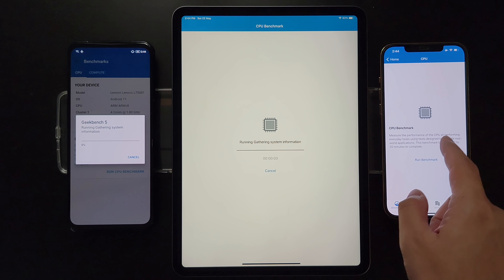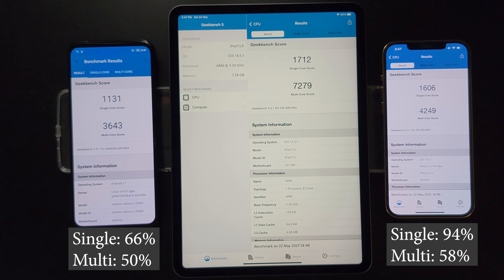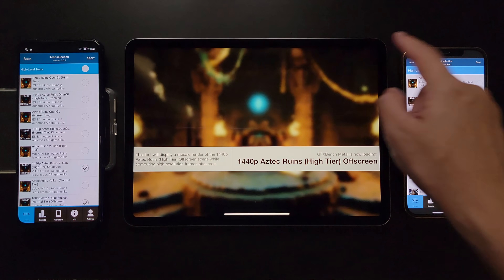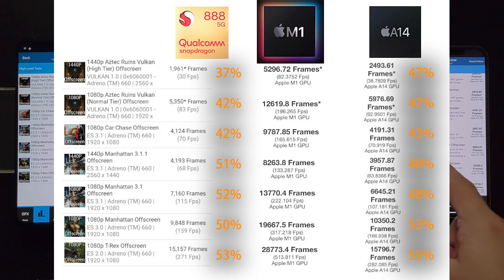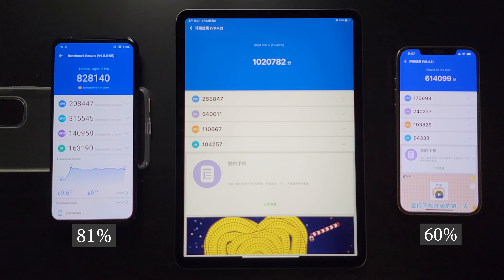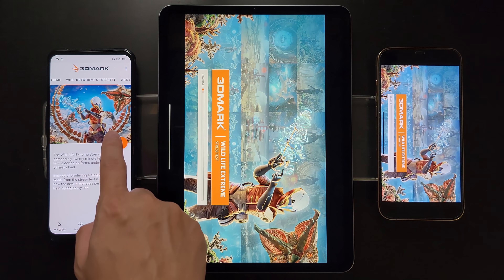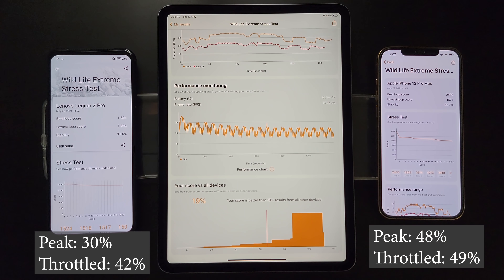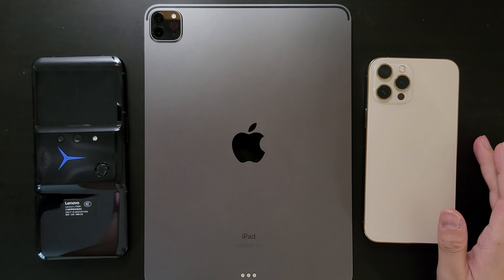iPad Pro M1 vs A14 Snapdragon 888 Benchmark Test | One million points in Antutu!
Wanna see the best mobile soc crushing Snapdragon 888 and Apple A14 in all benchmark apps? Here it is.
We'll cover both CPU and GPU, peak and sustained performance!

►Chapters:
00:00 - Geekbench 5
01:44 - GFXBench
02:46 - Antutu
03:48 - 3DMark Stress Test